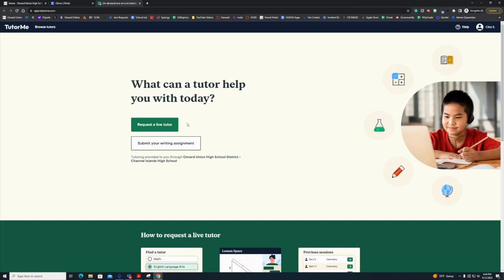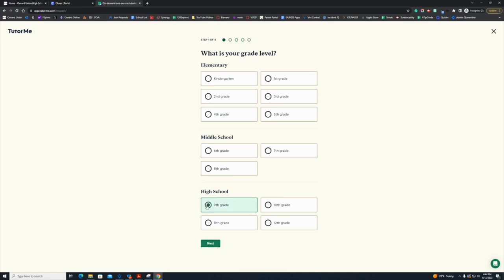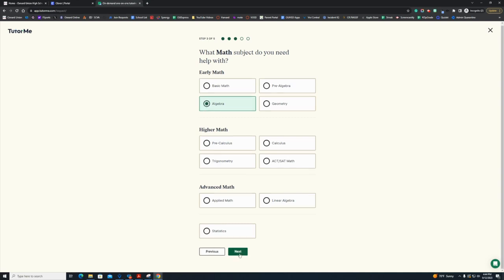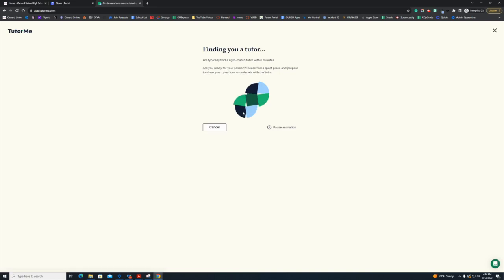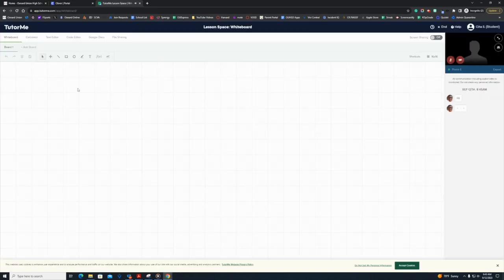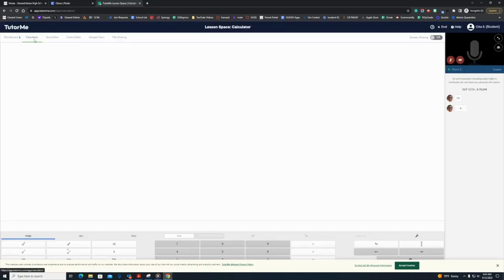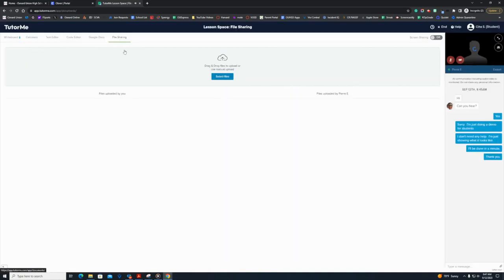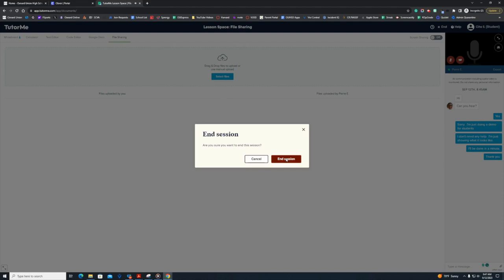TutorMe now available to all students